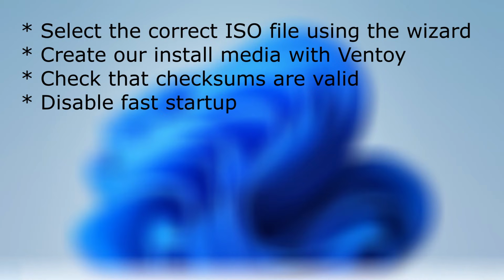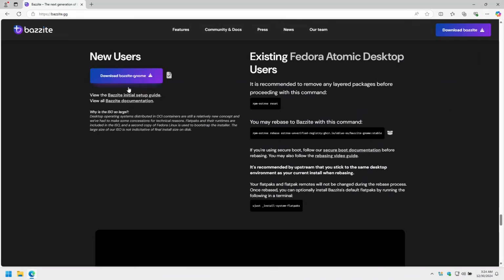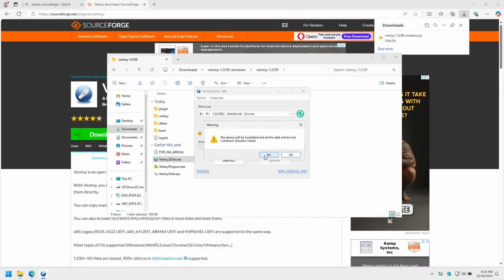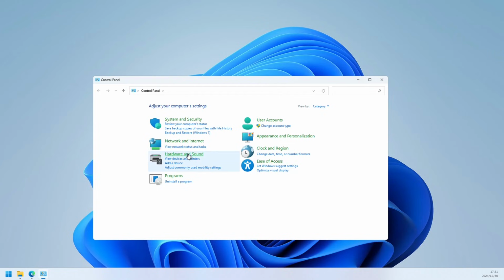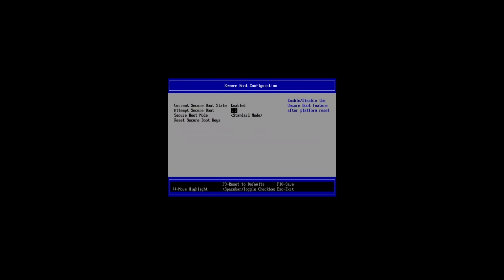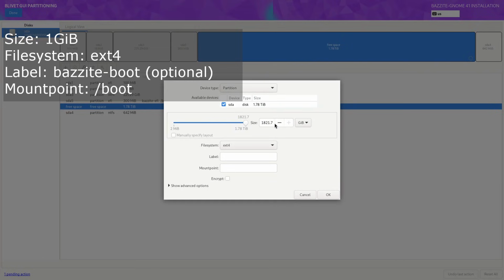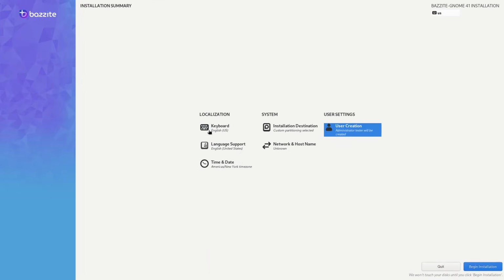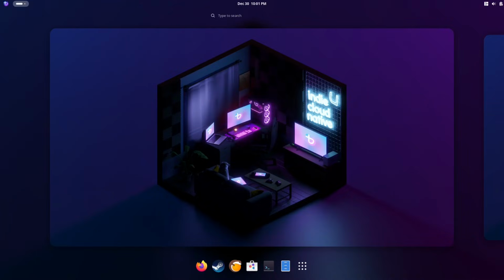How to dual-boot Windows 11 and Bazzite (old version)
Update: This video is missing information of How to boot back into Windows, I've added this section and updated the video. Also Ventoy is no longer supported. See new video

If you are using the Live Bazzite ISO, these the installer portion is completely different. See this video

Bazzite has changed quite a bit in the 10 months since I first used it. This is an updated version of my previous Bazzite dual boot guide.

Note: If you have an AZERTY layout for your keyboard, when you get to the MOK screen, you'll need to enter universqlblue rather than universalblue. Same goes for any other keyboard layout where the letters are in a different position to the US layout.

Edit: Once you have installed Bazzite, if you want Windows to appear in the grub boot menu. Open the terminal in Bazzite and run "ujust regenerate-grub", this will scan for bootable operating systems and allow you to select Windows on boot.

Timestamps:
00:00 Introduction
00:10 Before we start
01:03 Video outline
01:51 Downloading Bazzite
03:32 Making boot media with Ventoy
05:31 Doing checksums
06:29 Disable Fast Startup
07:10 Shrink Windows C drive
07:49 Turning off Secure boot
08:30 Booting Bazzite installer with Ventoy
09:10 Bazzite installer: Manual partitioning
10:55 Bazzite installer: btrfs sub-volume setup
11:38 Bazzite installer: User creation
12:31 Enroll the Bazzite secure boot key
13:16 Re-enable Secure boot and testing
14:13 Conclusion